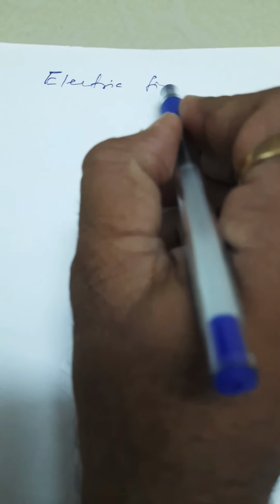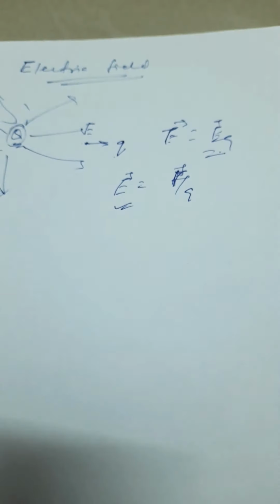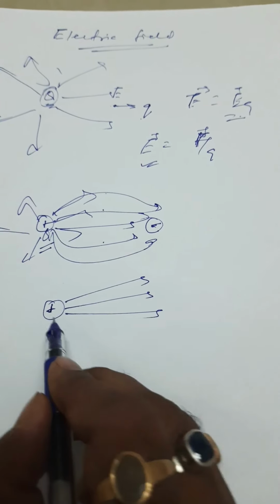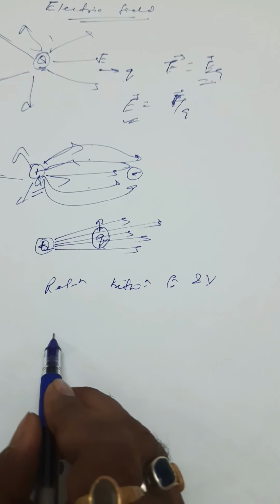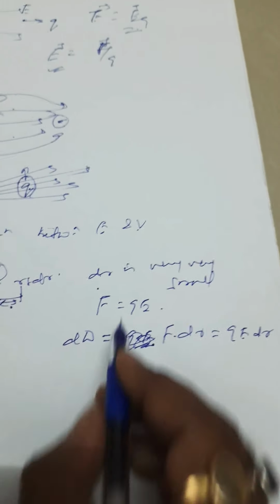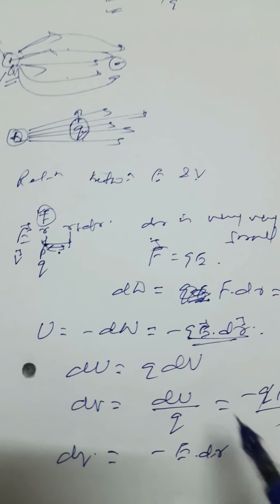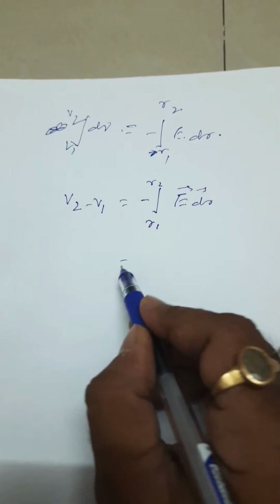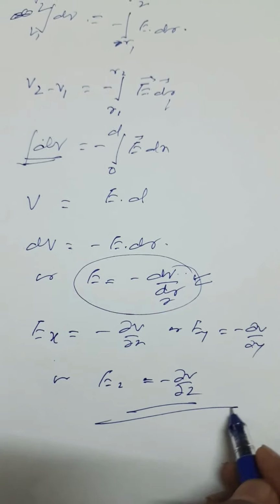Series of lecture on electrostatic part3 for XII